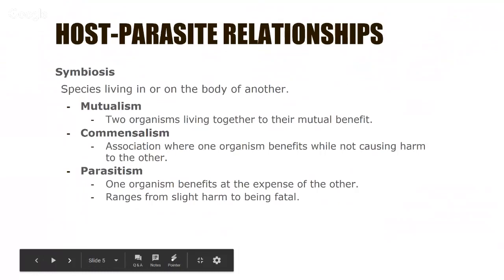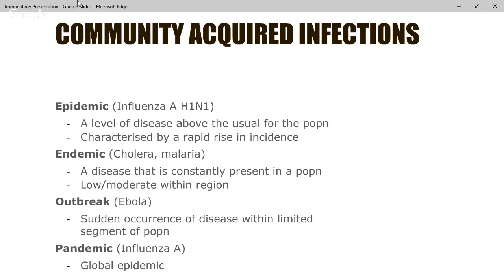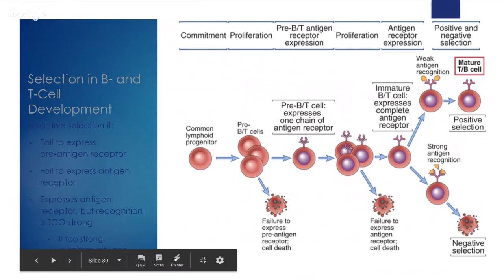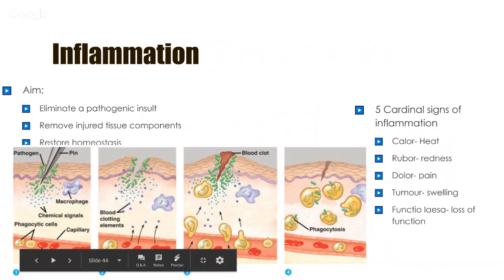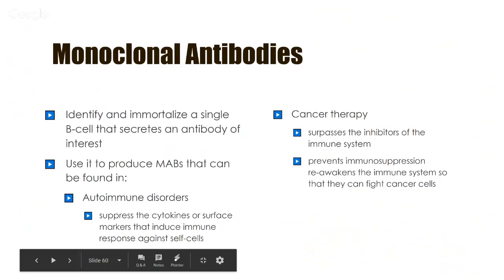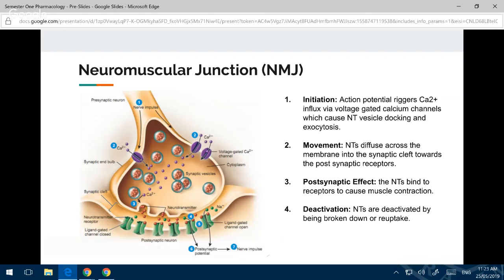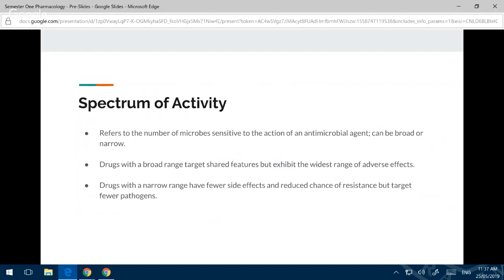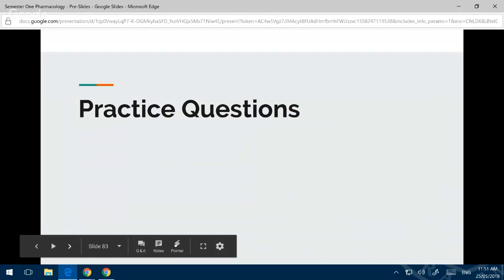MUMUS PRESENTS: Year-1 Microbiology, immunology, Pharmacology